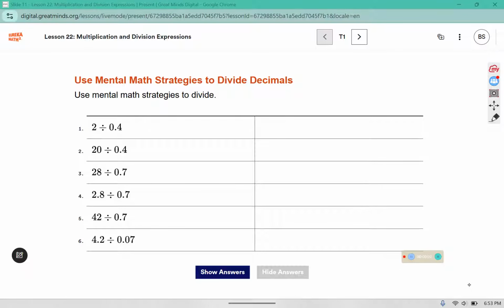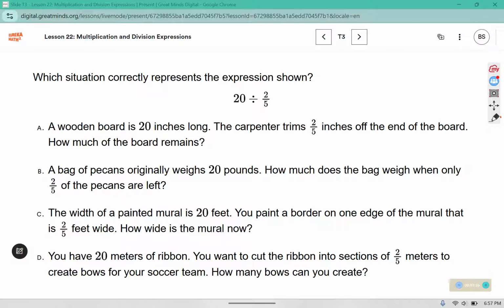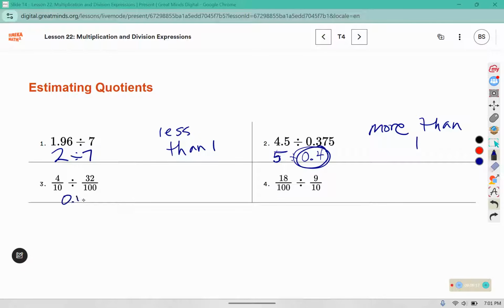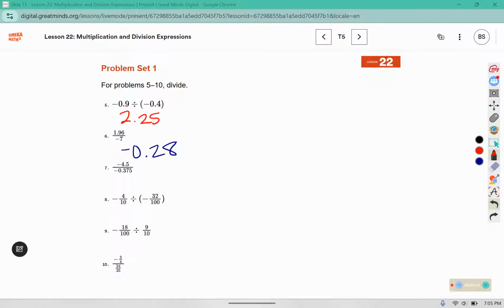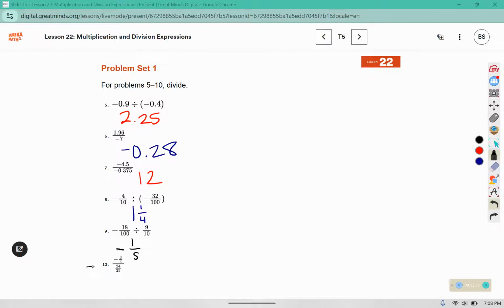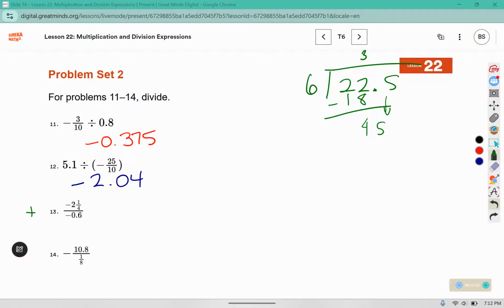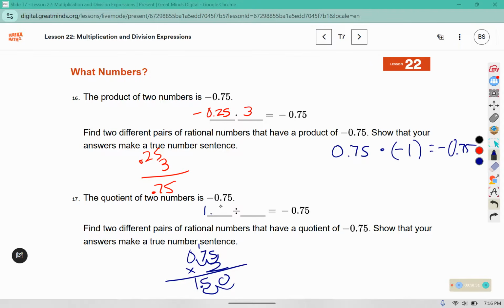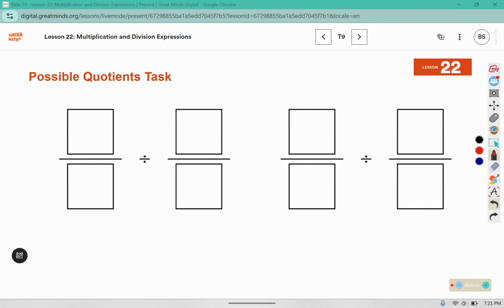7th Grade Module 2 Lesson 22 (Eureka Math Squared)